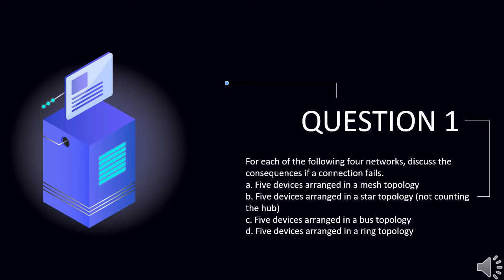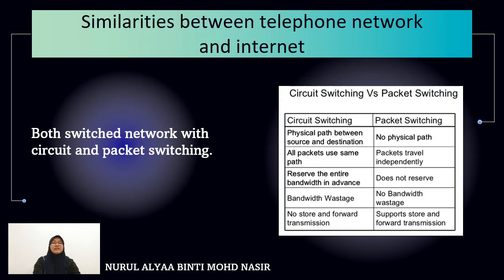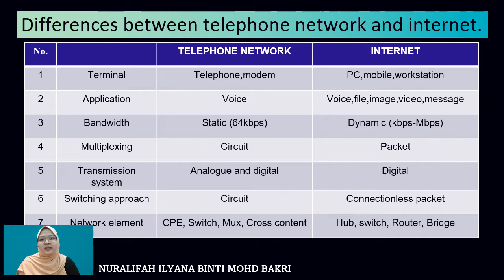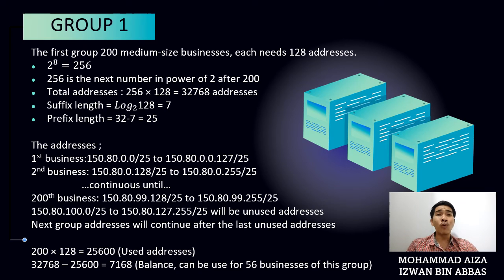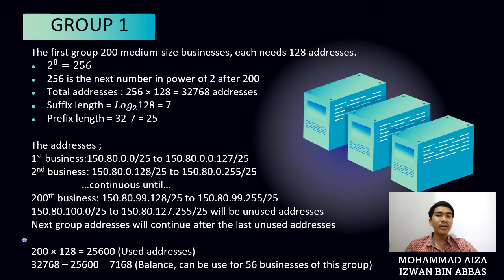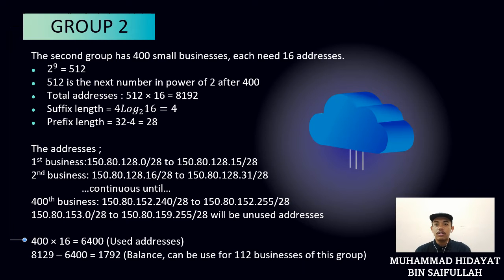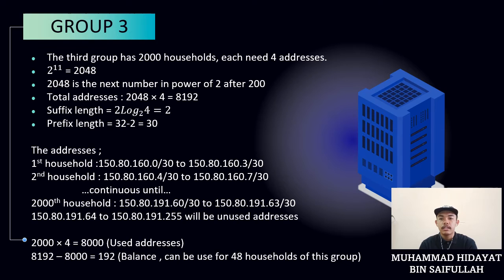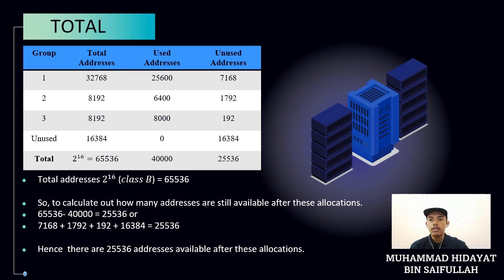BEKC 2453 Communication System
Chapter 5 : Data Communication & Computer Network